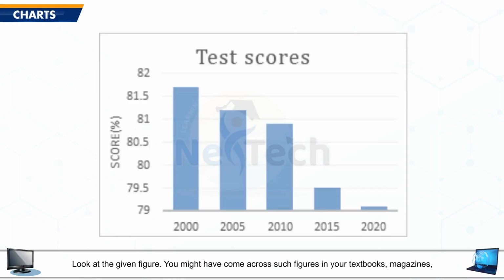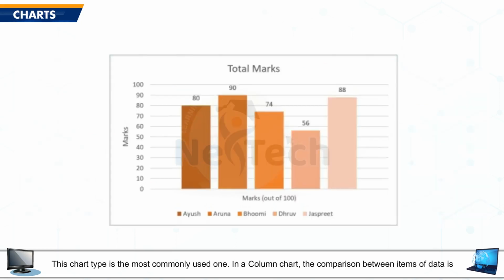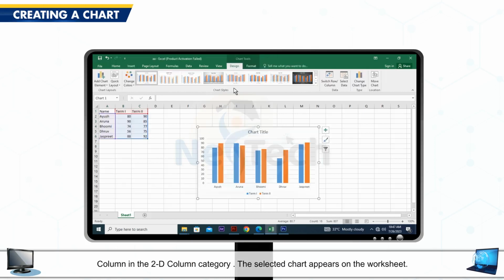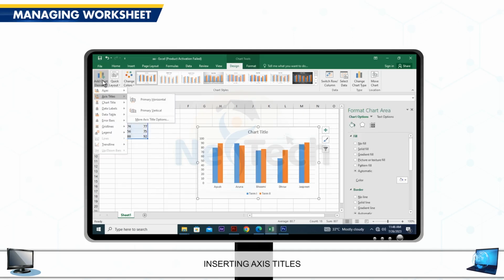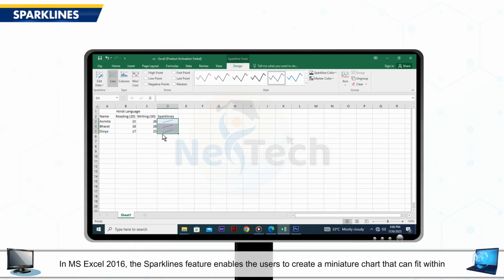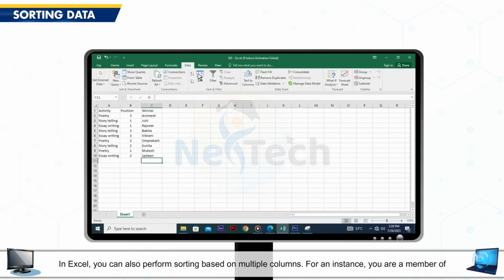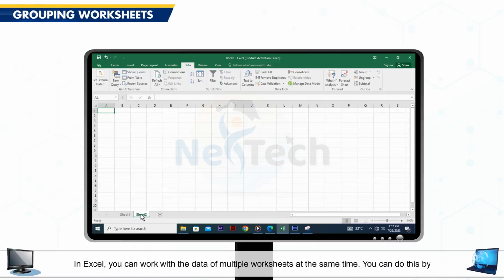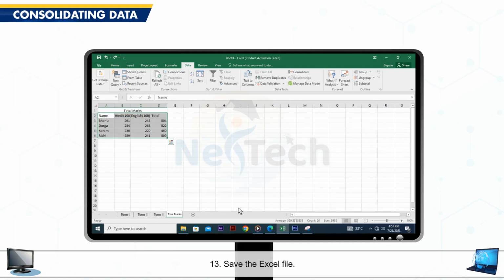Advanced Features of Excel 2016